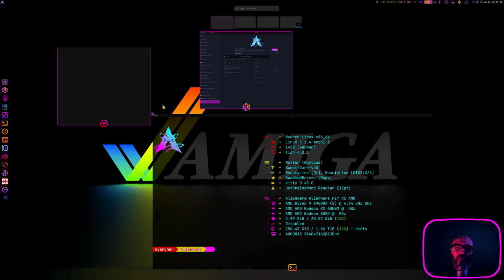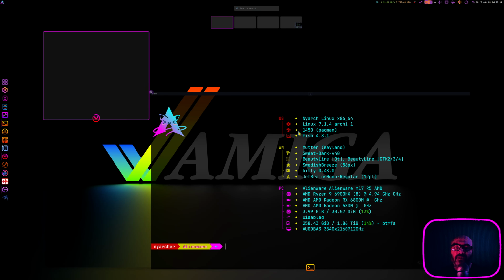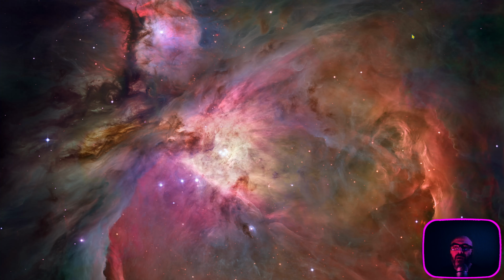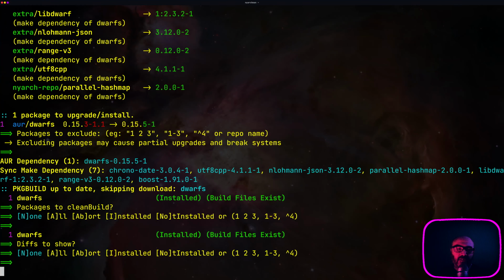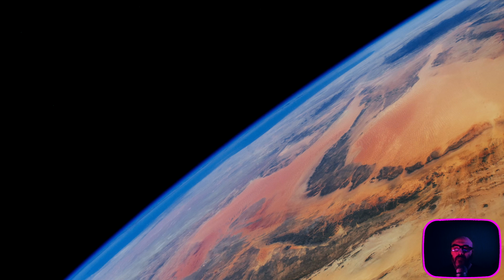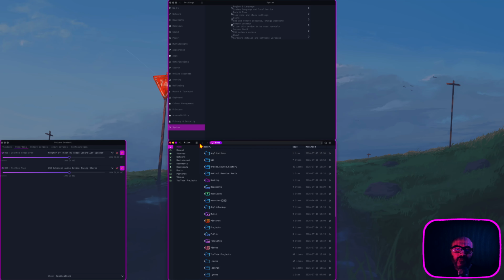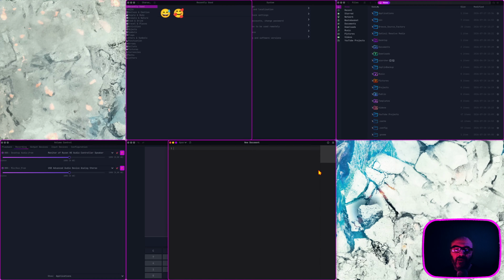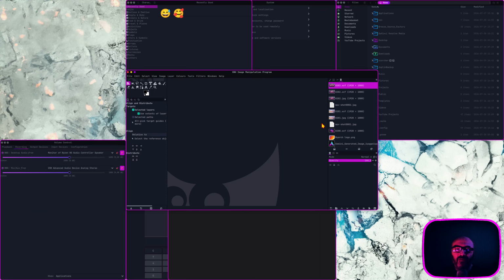Nyarch Linux GNOME weeb wallpaper jumper & cursor factory out!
Another video (of many to come) regarding my adventures on running Nyarch Linux. Nyarch is the perfect Linux distribution for degenerated weebs, running on one of my favorite Dell Alienware laptops ever made: Alienware m17 R5 AMD.

While streaming on Twitch service PLUS recording locally, I am sharing my new adventures of Nyarch Linux, an Arch-based, rolling-release distro designed for "weebs", or non-Japanese persons interested in anime, manga, cosplay & other aspects of the Japanese culture. Wallpaper jumper? Cursor factory? BAH! To weeb or not to weeb? That is the question!

Everything made possible using this very Dell Alienware using Nyarch Linux, OBS Studio, Kdenlive, and ONLY other Open Source solutions.

[ancestry]